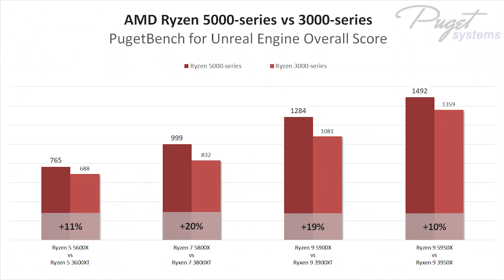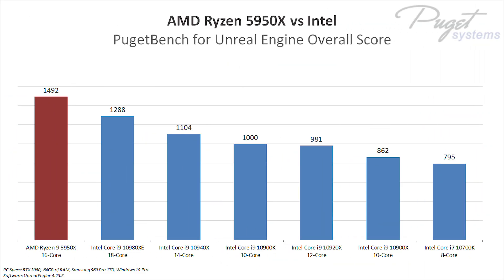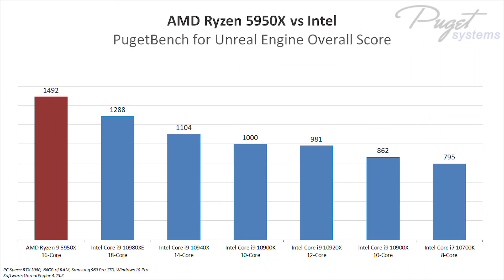Unreal Engine: AMD Ryzen 5000 Series CPU Performance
Unreal Engine has grown by leaps and bound over the years, with more and more industries developing new workflows in it. AMD has released their new Ryzen 5000 Series, so we'll see if they can improve those workflows and how they stack up to competing CPUs from Intel.